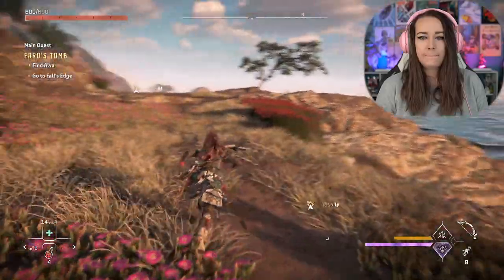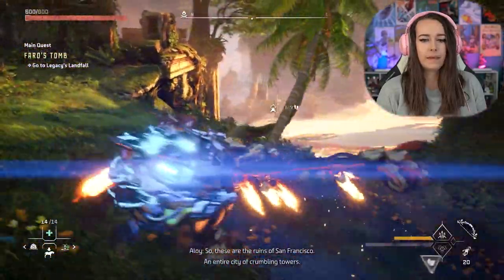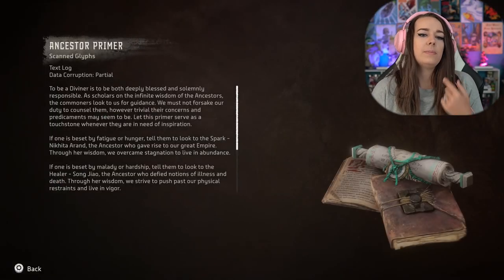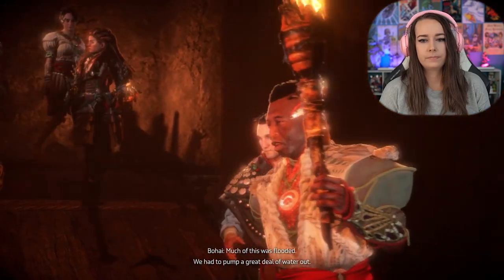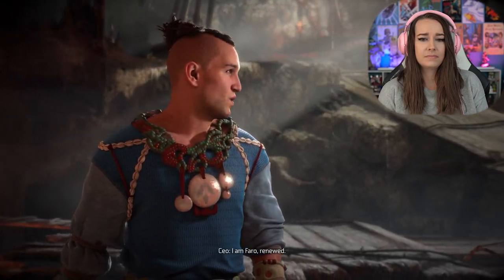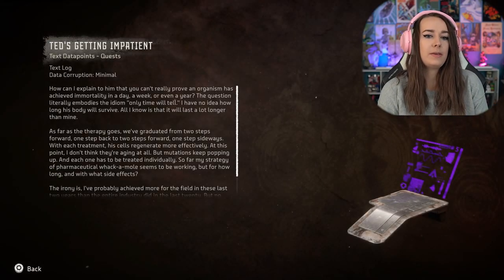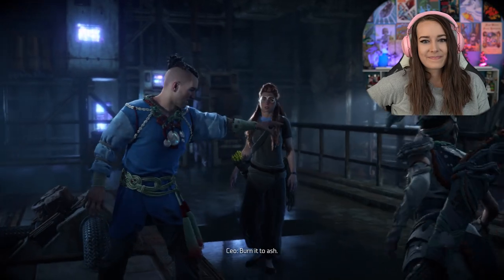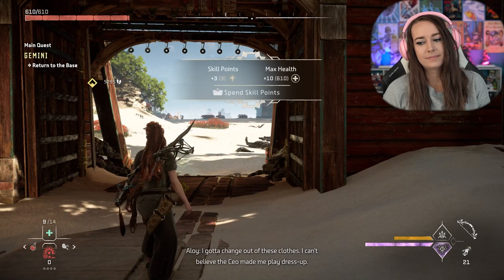Thebes - Horizon Forbidden West: Pt. 17 - First Play Through - LiteWeight Gaming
Thank you to PlayStation for providing me with a gifted copy of Horizon Forbidden West! In this first play through video of Horizon Forbidden West we travel to visit the Quen, explore Faro's Tomb, and make a very surprising discovery!

Are you enjoying the videos? Want to see your name in the description below?

Looking for behind the scenes, not seen anywhere else selfies, and a look into my life outside of the camera? Then follow me on Fanhouse!

A HUGE shoutout to my Contributors!! Thank you so much! Your Patronage is what allows me to continue bringing you new content and allows me to grow and improve the channel!

Contributors:
Dan C.          Riley               Fantasy Hawkeye
Niall             Simone          Nathan
JLog1c        Barry D.         James93
Heath           Patric            Roderick
Shane

Akilie           Fantasy Hawkeye        Miggy                               Robert                      Jago
Shane         Jose Luis                     Sunset Ice                         Heatharcher2133
Ronnie        Tom                              Rob K.                                Adam
Roope         Roderick                      RHam Productions          Charlie
Chance       Kelvy                            Stuart                                 Jerzu87